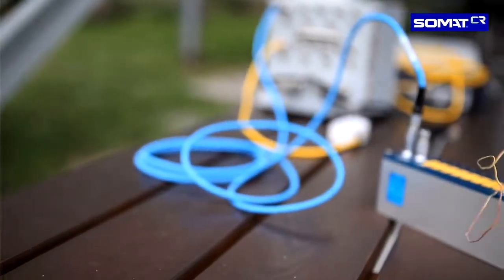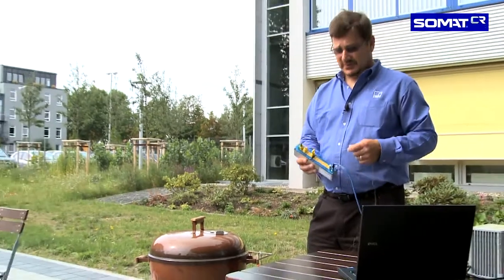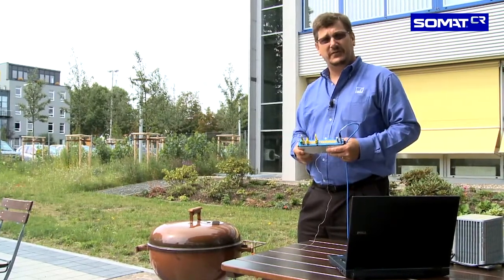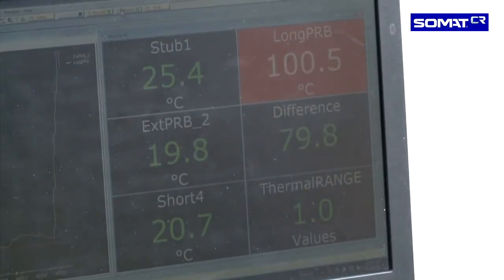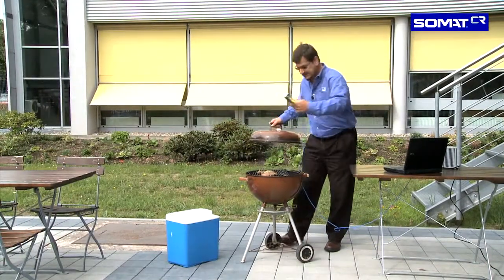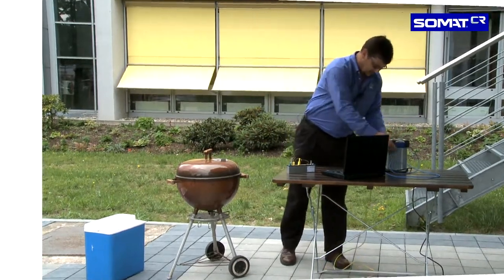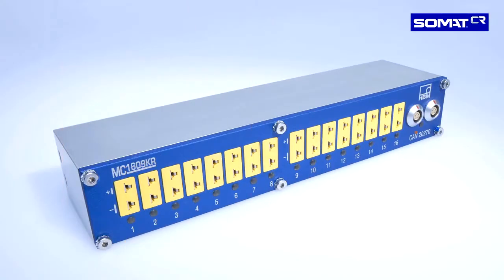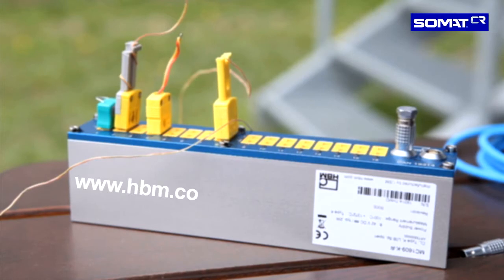SomatCR: Rugged mobile temperature data acquisition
SomatCR is the new rugged, mobile, CAN-based temperature data acquisition module.
It provides a flexible, distributed network of HBM world-class signal conditioning that thrives in any environment or weather condition. In our video, we have tested the product for you - in really extreme conditions. In search of the perfect steak!